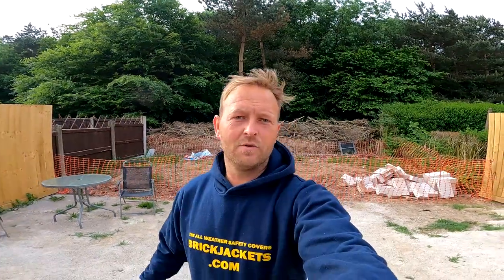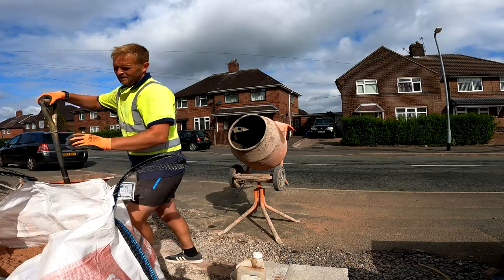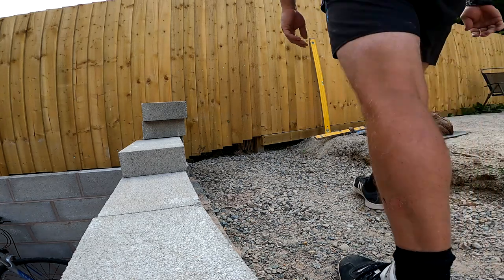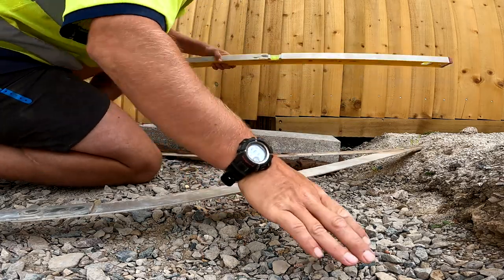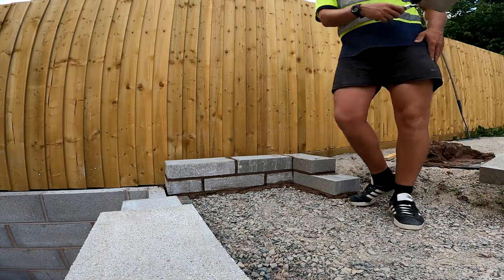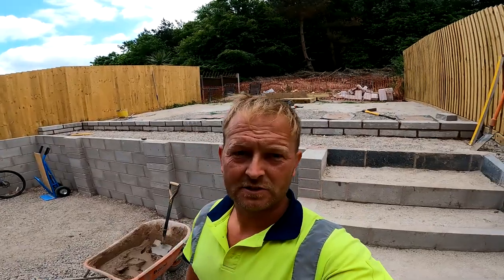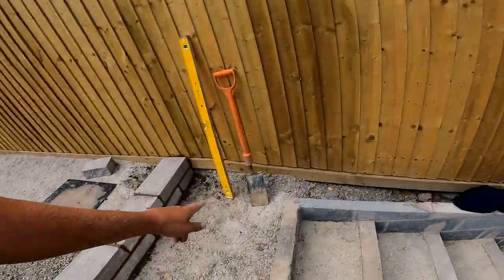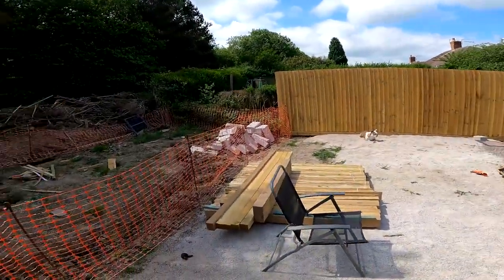Garden Project #5 Sleeper Wall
In This video, I will be building a sleeper wall to segregate the artificial grass area.